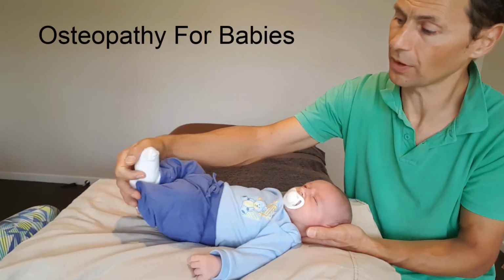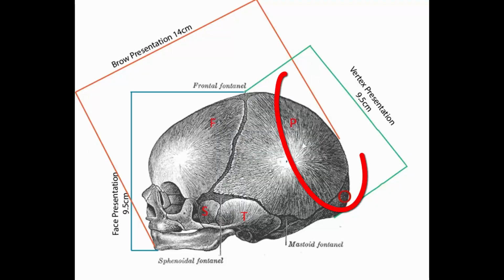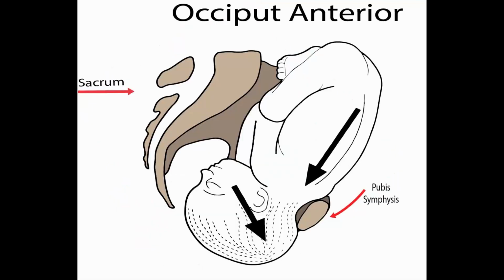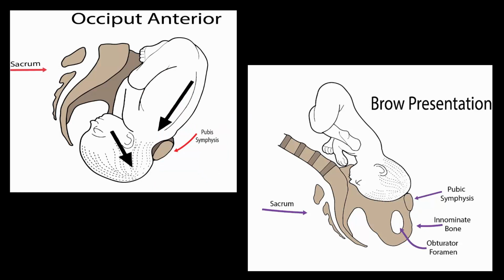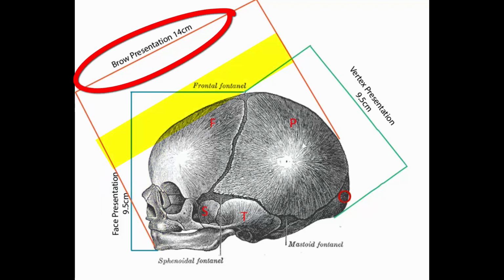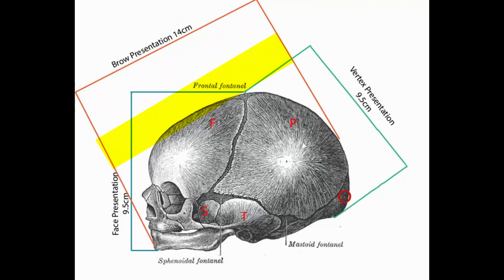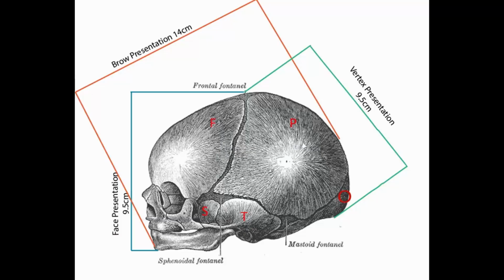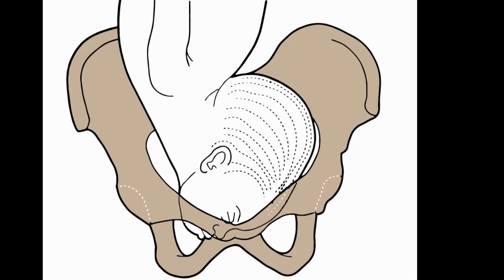Osteopathy for Babies - Birth Presentations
Osteopathy for babies requires good hands on skills and if you have cranial osteopathy skills that's a great start but if you want to use that cranial osteopathy for babies then that can often be hard when you first start treating babies.

Babies aren't like adults and often won't hold still! So one of the way to fast track your cranial osteopathy with baby is to get a deeper  understanding of birth trauma and the forces on baby during birth. That way when you put your hands on you have a much better sensitivity for what baby's gone through, and that better connection makes your intent and your physical touch much lighter and baby often will be less resistant to your touch

That's why I shot this short video as it serves as an introduction into getting into the forces that play out during birth. In this video we explore the difference between a face presentation birth and a vertex presentation and how that will cause different forces on babies skull and down into babies neck and body.